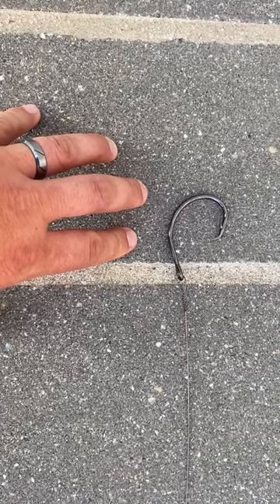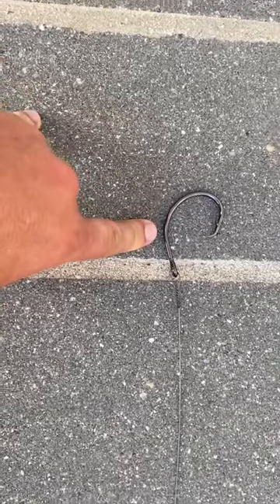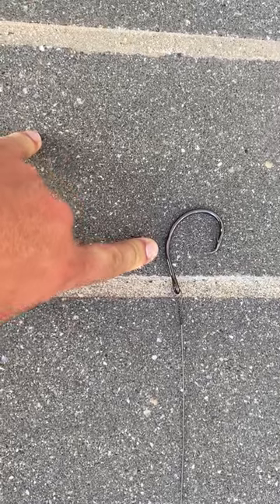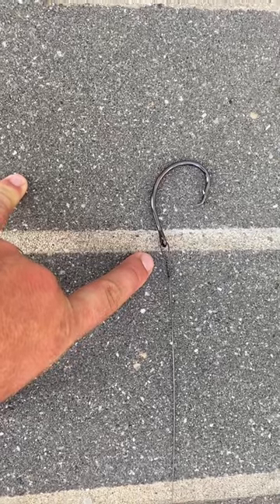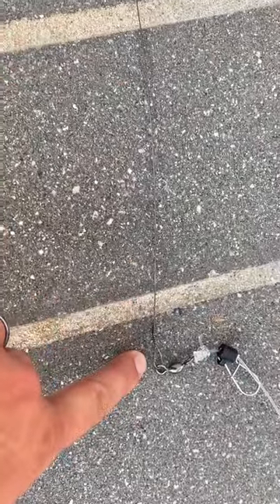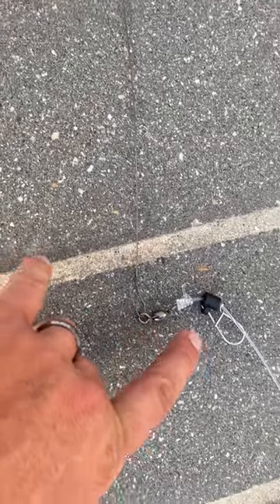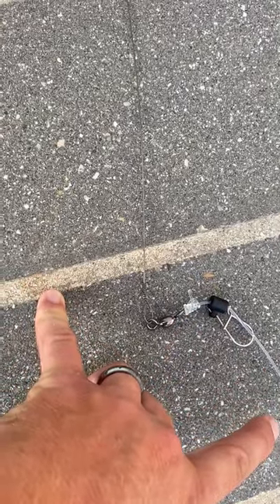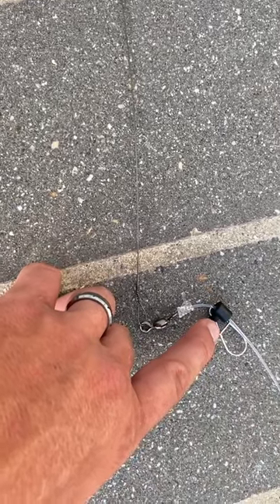Ultimate SHARK RIG for Surf Casting!